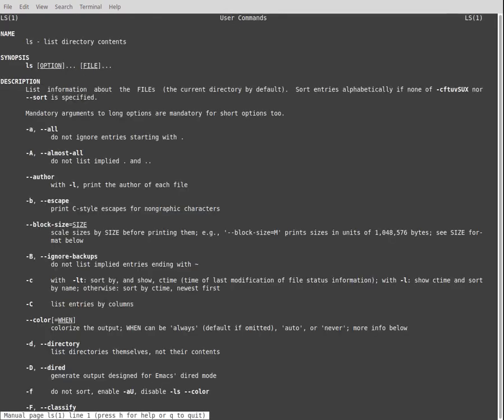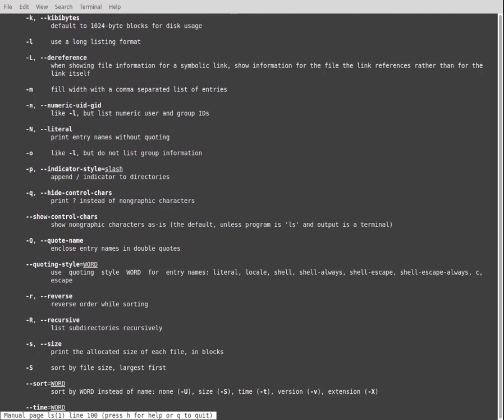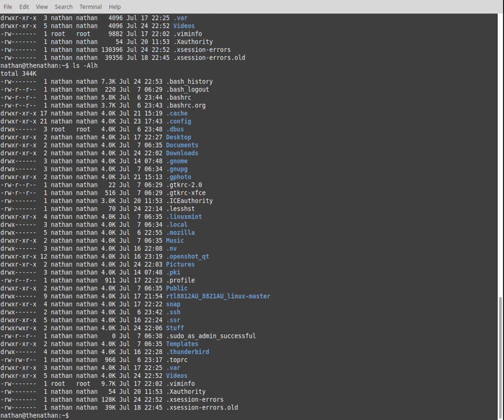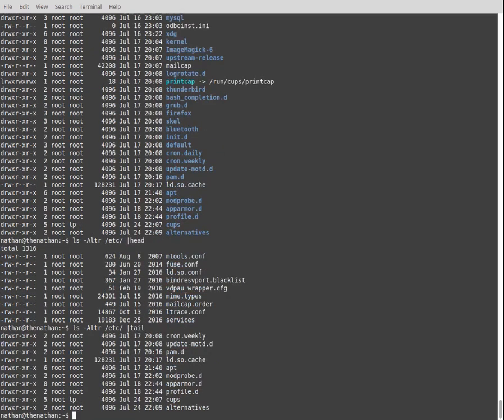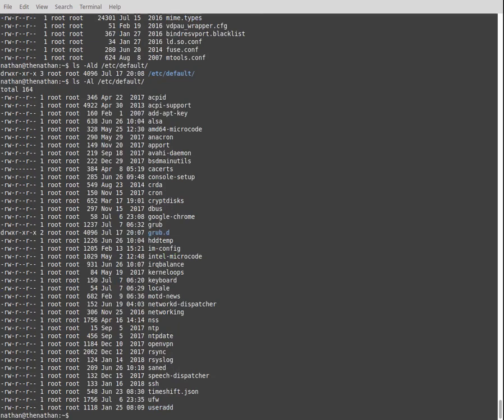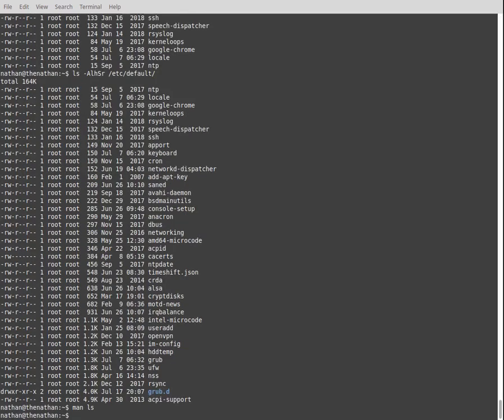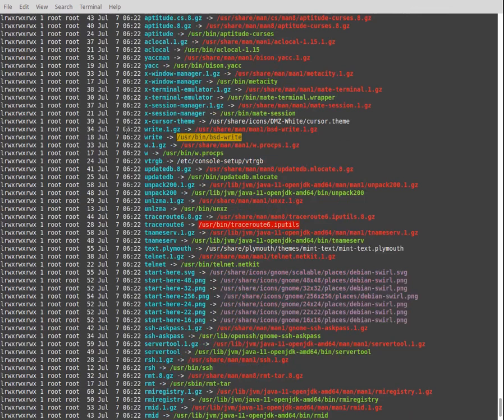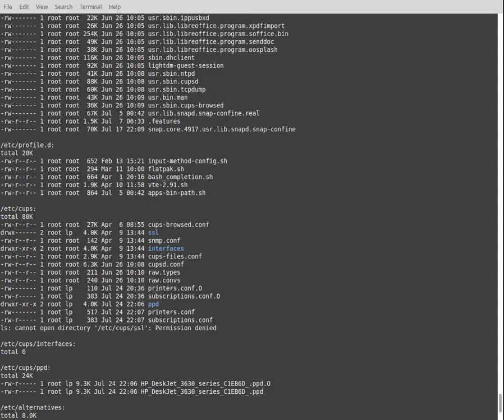Most important command in Linux. The ls command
In this video I go over the most important command in Linux which is the ls command. Ls is how to list directory content.